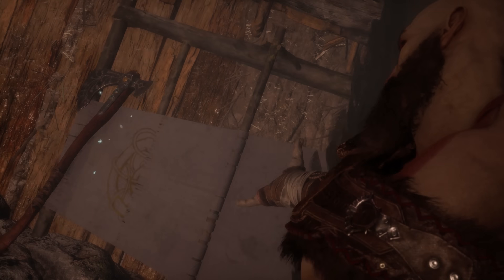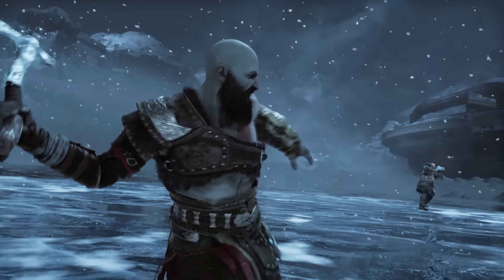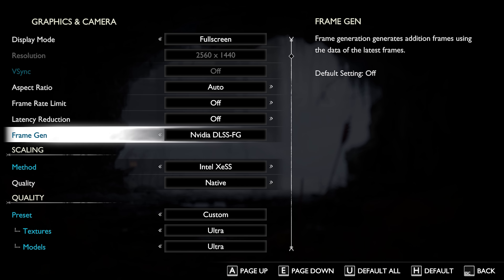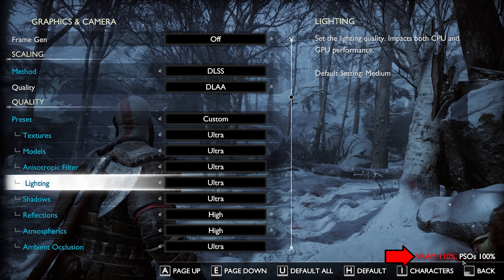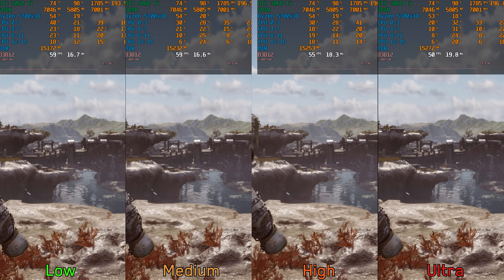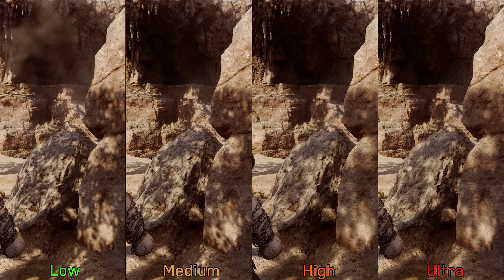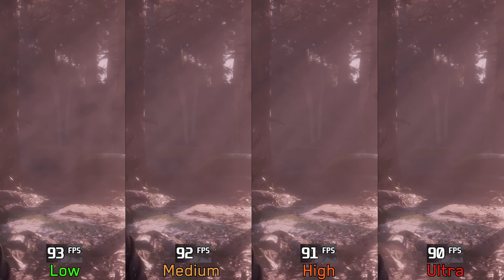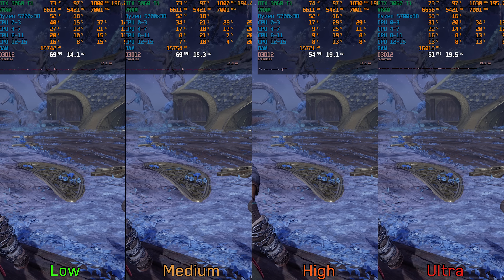God of War Ragnarok | OPTIMIZATION GUIDE | Every Setting Tested | Best Settings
⏰Timestamps :
00:00 Intro
01:50 Image Quality(TAA,DLSS,FSR3.1 and XeSS)
02:52 Frame Generation
03:52 Textures
04:45 Models
05:34 Anisotropic Filtering
05:47 Lighting
06:33 Shadows
07:08 Reflections
07:42 Atmospherics
08:13 Ambient Occlusion
08:38 Tessellation
09:30 Optimized Settings
09:46 Optimized vs Ultra Preset
10:51 Outro

►Optimized (Quality) :
-Textures : High (For 8GB GPUs at 1440p).
-Models : High
-Anisotropic Filtering : Ultra
-Lighting : Medium
-Shadows : Medium
-Reflections : Medium
-Atmospherics : High
-Ambient Occlusion : Ultra
-Tessellation : Medium

►Optimized (Performance) :
-Models : Medium
-Anisotropic Filtering : Ultra
-Lighting : Medium
-Shadows : Low
-Reflections : Medium
-Atmospherics : Medium
-Ambient Occlusion : Ultra
-Tessellation : Medium

►Full Specs :
●CPU : AMD Ryzen 7 5700X3D.
●Cooler : Enermax LIQFUSION 240mm Liquid Cooler.
●Motherboard : Asus Prime B550m-k.
●GPU1 : ASUS DUAL GeForce RTX 3060 Ti V2 MINI.
●GPU2 : GIGABYTE GeForce GeForce RTX 4070 SUPER WINDFORCE OC 12G.
●RAM : G.Skill Trident Z Neo 32 GB (2x16 GB) 3600 MHz DDR4 CL16.
●SSD : Samsung 980 pro 1TB + WD Black SN770 1TB.
●PSU : Corsair RM750 80+ Gold Certified.
●Case : Lian Li LANCOOL 215.